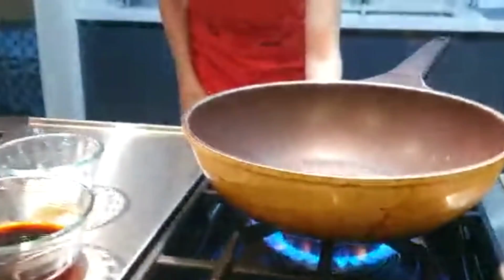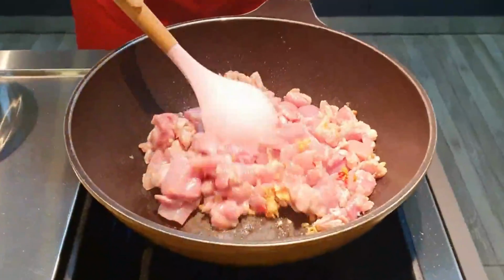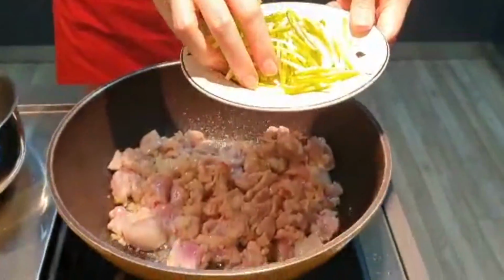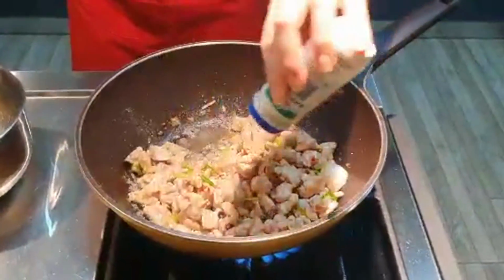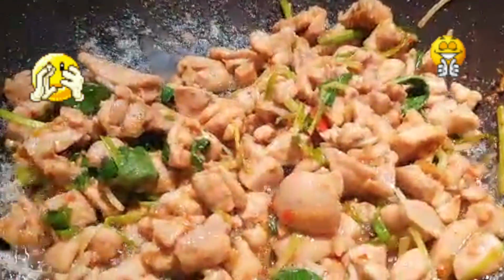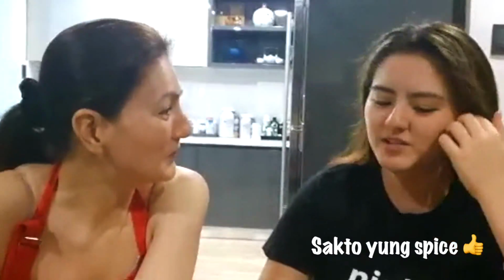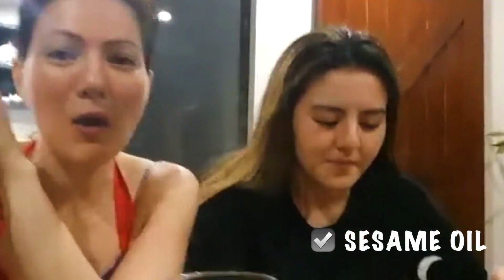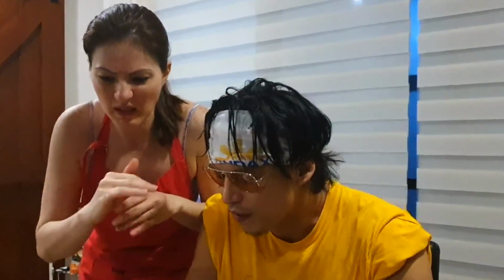Mina-Hack EP 01 🔨— Chicken Thai Basil Dish 🍗 | Carmina Villarroel Vlogs 📹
On this debut episode of my new series of videos called, MINA-HACK!, I'll be showing you guys this special recipe that I'm definitely proud about 😁 Watch till the end of the video to see Cassy's and Zoren's reaction when they first tried this dish 😋